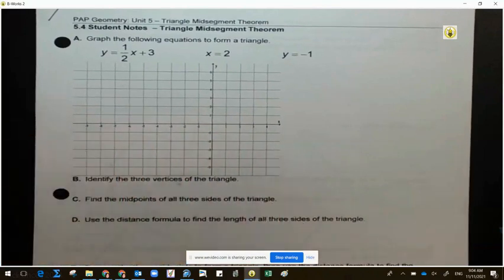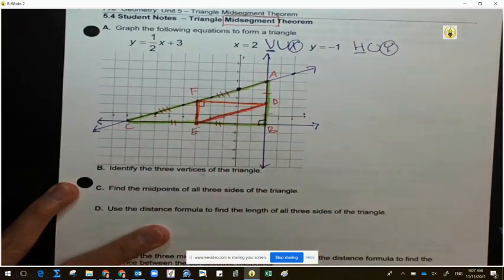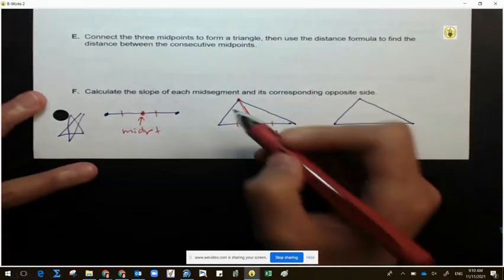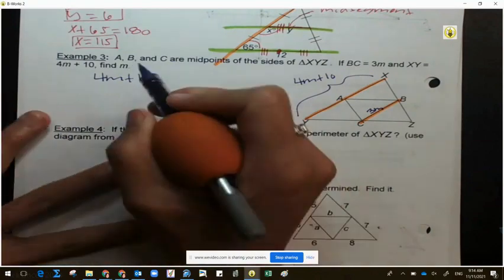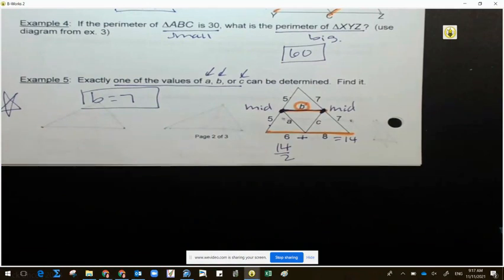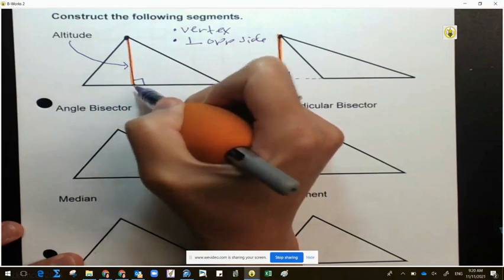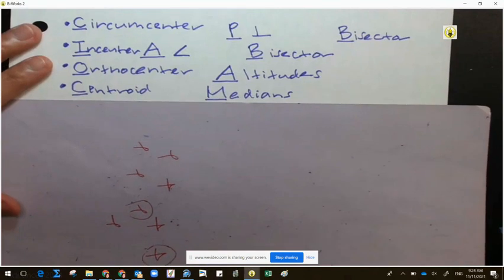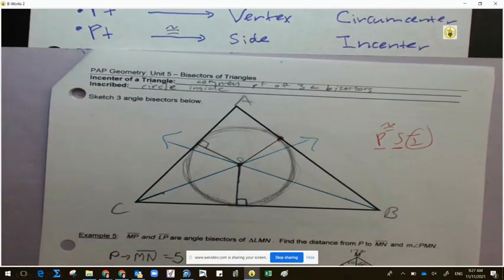5.4 Notes: Triangle Midsegments